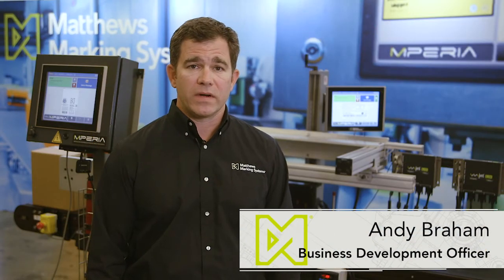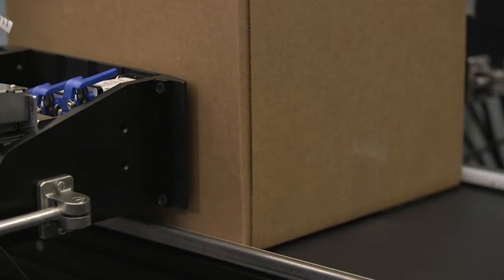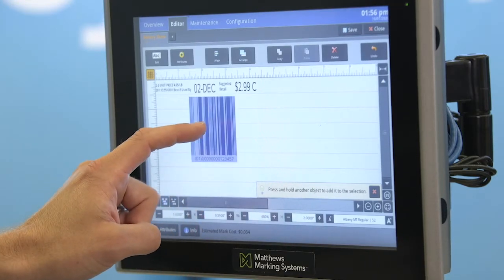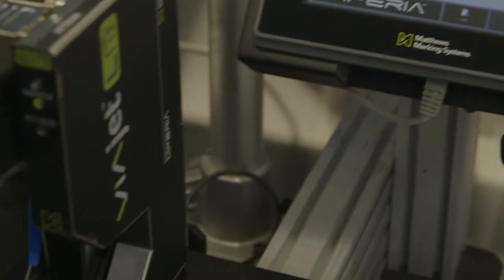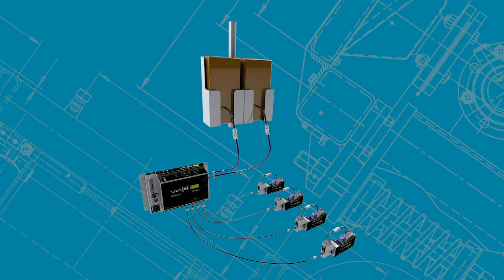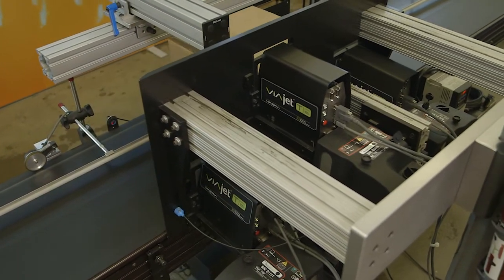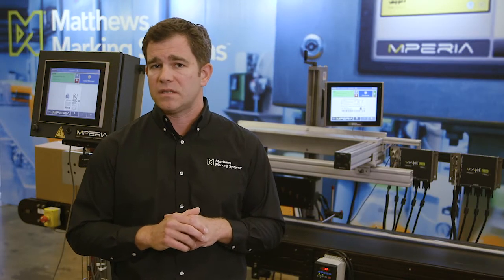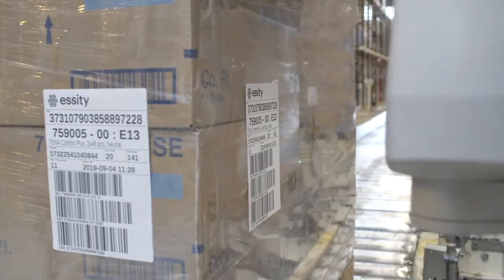Outstanding Readability & Branding for Your Secondary Packaging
Matthews Marking Systems Business Development Manager Andy Braham explains how our four marking technologies meet the specific needs of printing and coding your secondary packaging on your production line. Whether printing small character lot codes, large branding and logo marks, industry certification marks in harsh industrial environments, or labeling packages, clamshells, or pallets; we have exactly what you need.

And tying all of this together is the industry's only truly universal controller, MPERIA®.  MPERIA provides centralized control of your marking equipment, including third-party technology, as well as seamless integration with your backend business systems for efficient, automatic data flow.

The power of MPERIA combined with one or more of our marking technologies deliver exactly what you need for marking your secondary packaging.